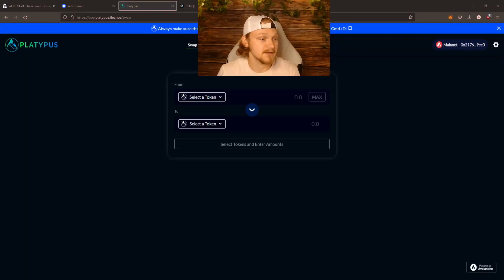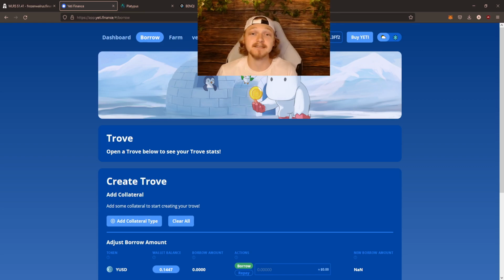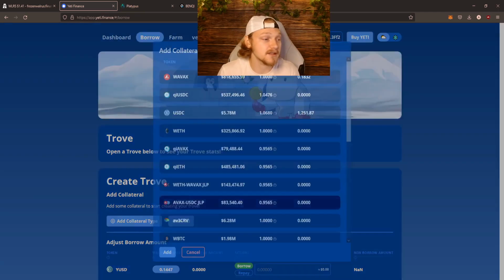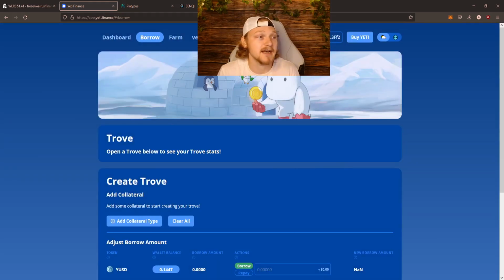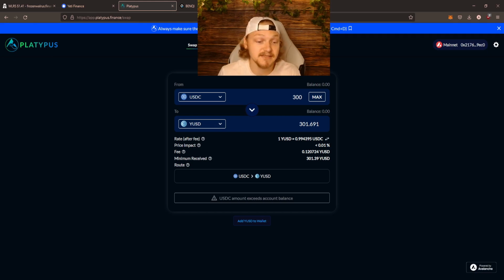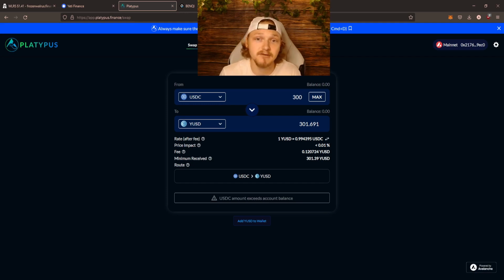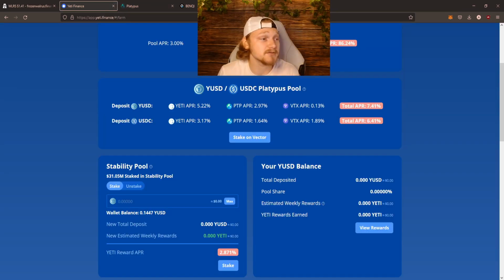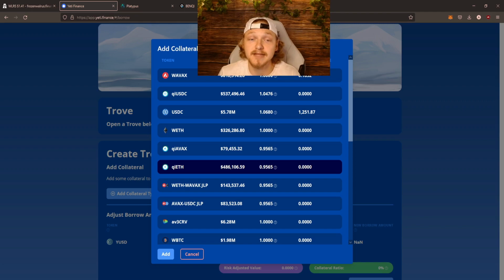Yeti Finance | How to get $YUSD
I wanted to share some details on the best ways to obtain the $YUSD stablecoin. Whether it be from opening up a collateral position or buying from the market, these are the best ways to obtain it and use it!

Who's excited for $NRWL!?